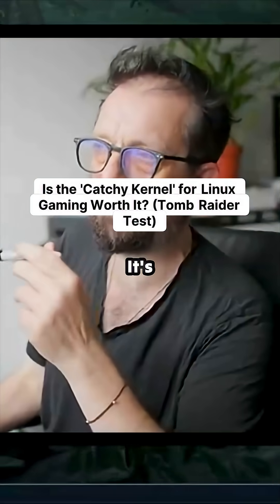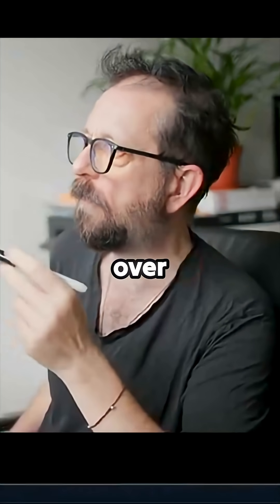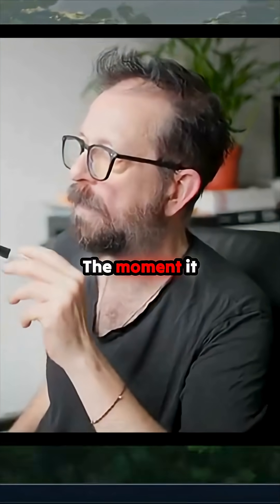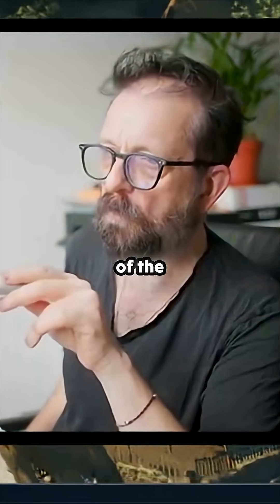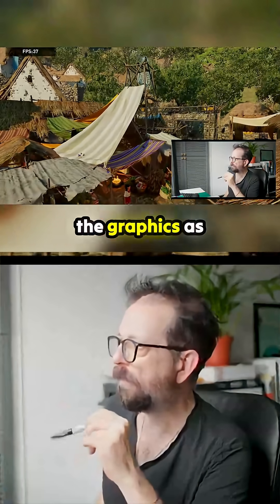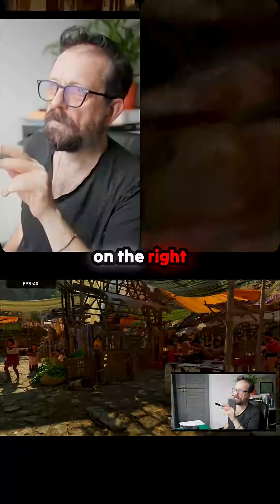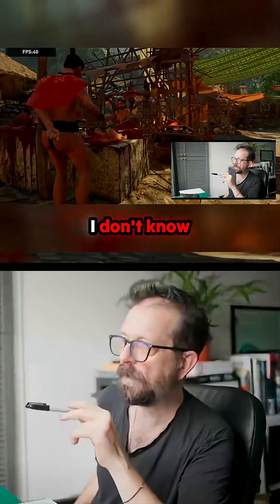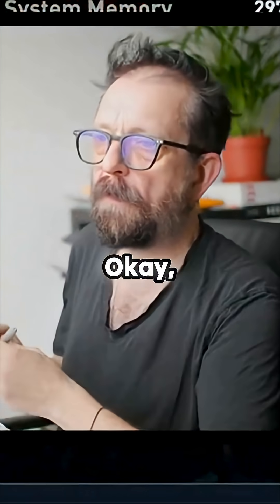That famous Linux gaming kernel *failed* the Tomb Raider stress test! See the shocking FPS drop a...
A deep dive into the performance of a highly recommended Linux gaming kernel while running a classic title. While the visual fidelity holds up briefly, the stress test quickly reveals an instability where graphical details flicker and pop, especially noticeable on older geometry. More surprisingly, the background scene reveals some truly bizarre NPC interactions that make one question the entire in-game setting—from deer butchery to questionable beachwear. The final frame rate landed squarely at 42 frames per second, far from the desired 60 FPS benchmark. An interesting look at real-world performance versus the community hype surrounding custom kernels.